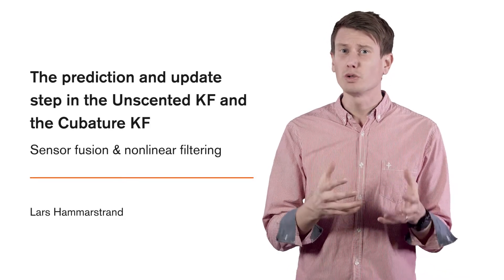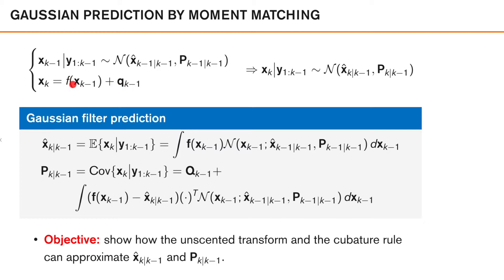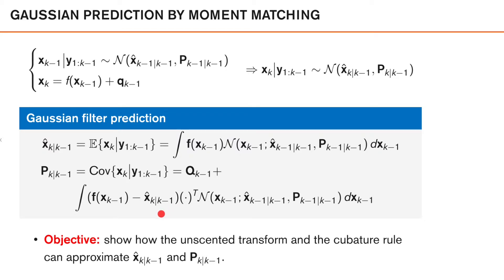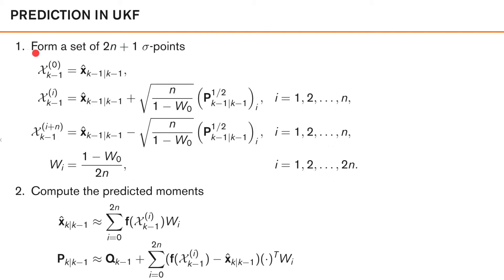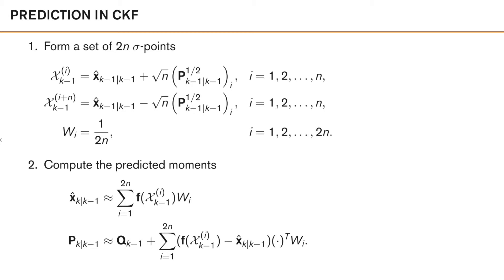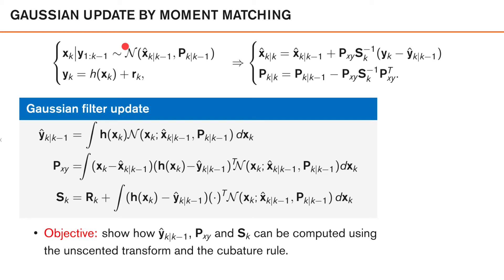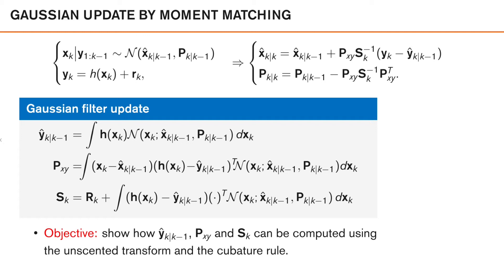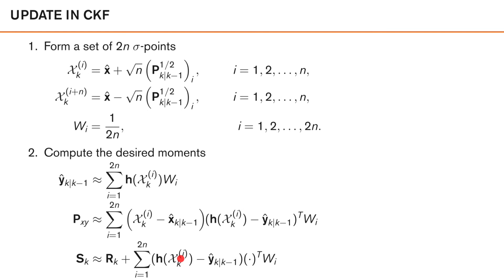6.7 The prediction and update step in the UKF and CKF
We present the prediction and update step in the Unscented Kalman filter and the Cubature Kalman filter.